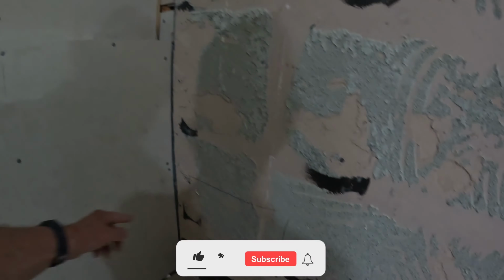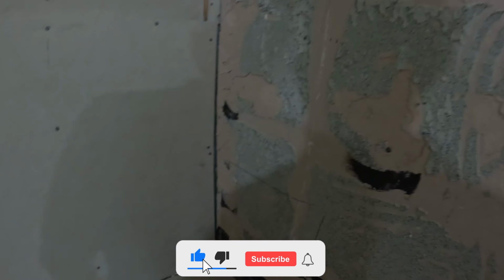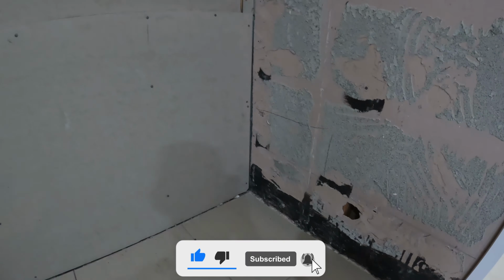Shower Is Now Ready for Waterproofing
I have been a professional tiler in Australia for 35 years and love what I do. I have tiled everything from train stations to multi-million dollar mansions and million-dollar shopping centers. I am an expert in tiling bathrooms, all floors, and walls in homes. After all my experience over the years, it is my passion to share my knowledge and skills with others.